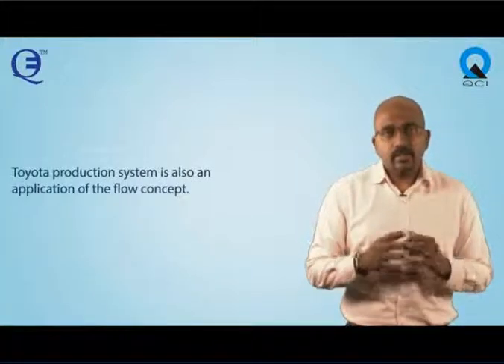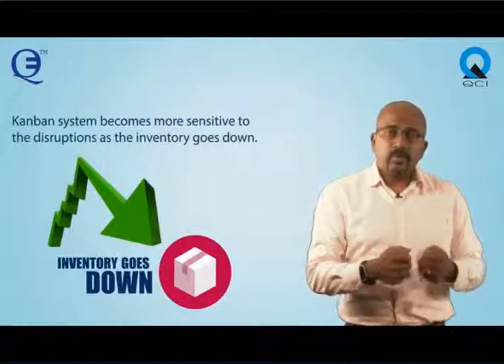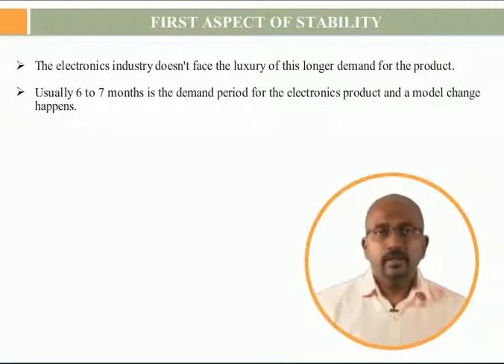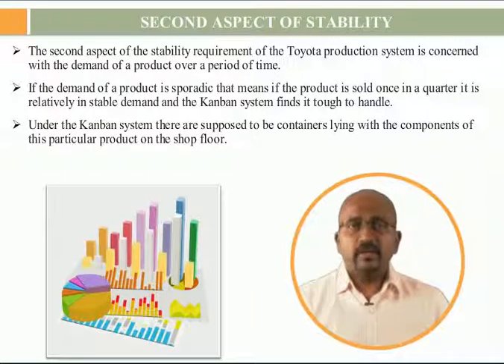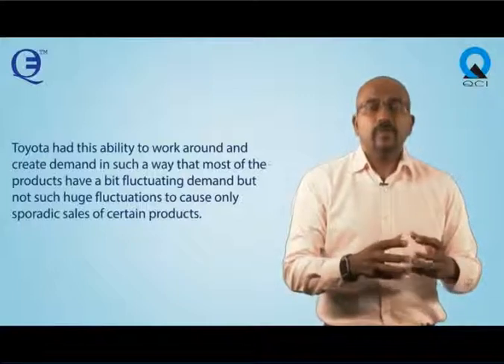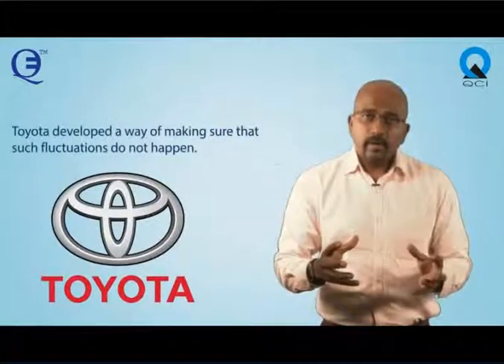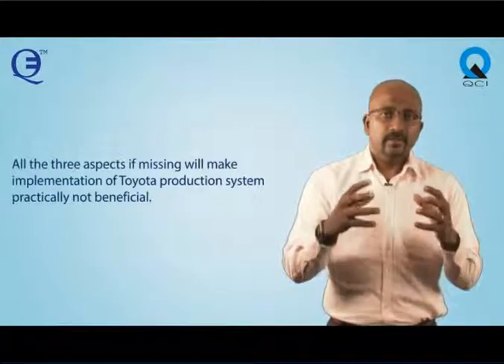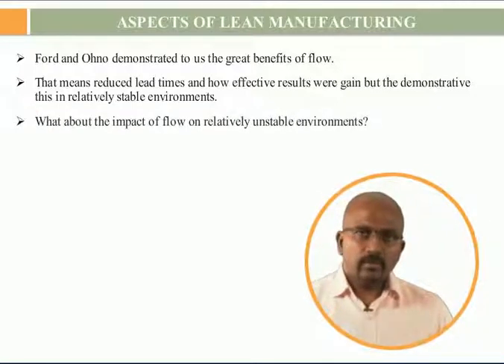Toyota Production System or Lean Manufacturing (Part 5)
Evolution of principles of flow:
The assumptions of TPS or Lean and limits under which the systems can work. Lean being the great English version of the Japanese systems has a necessary condition to be met before we can apply it . However using a few tools of lean does not amount to implementing lean.